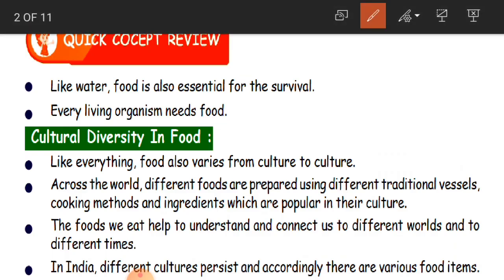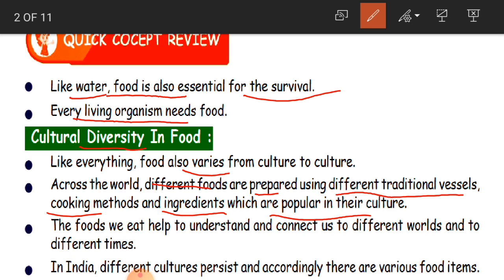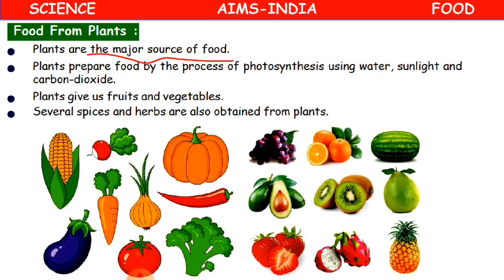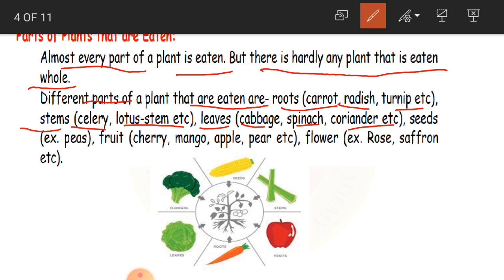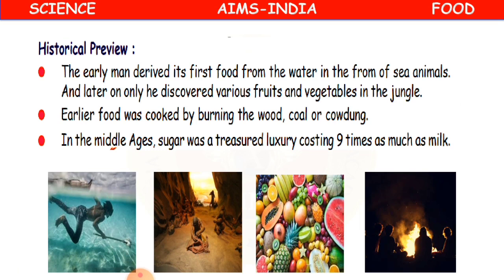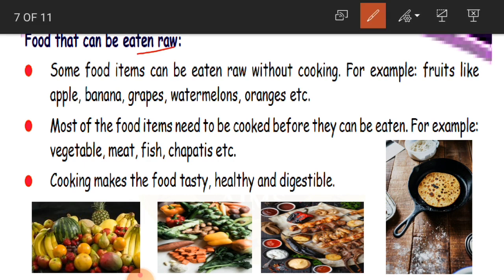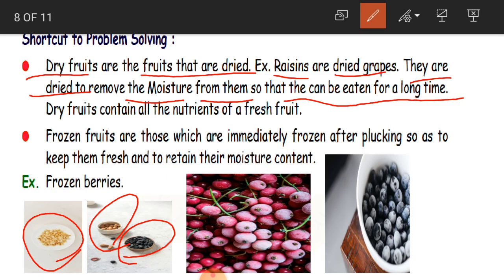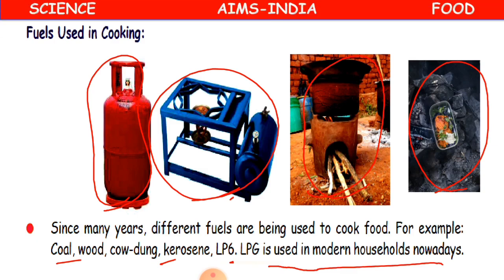3RD OLYMPIAD || SCIENCE || FOOD || PART 01